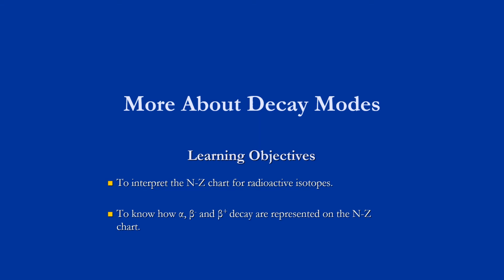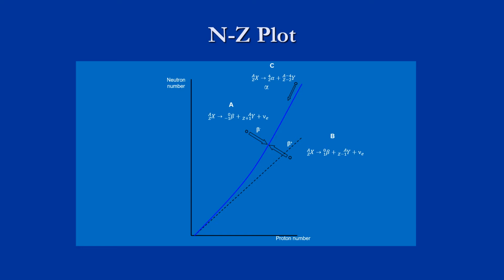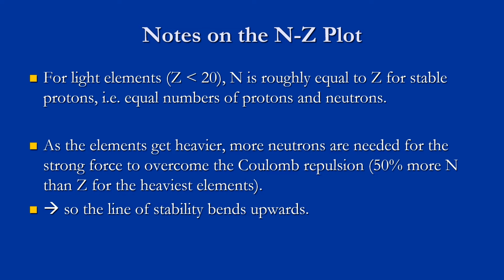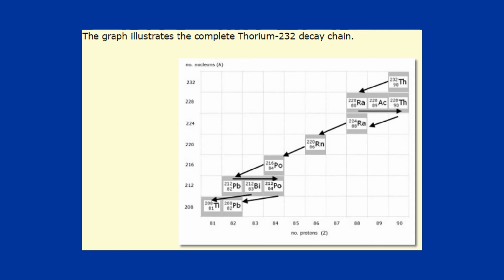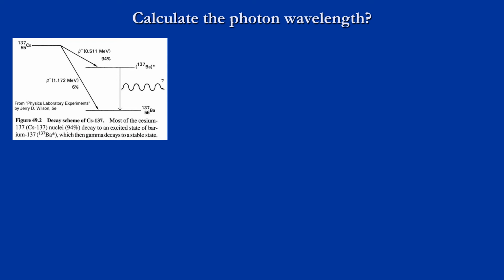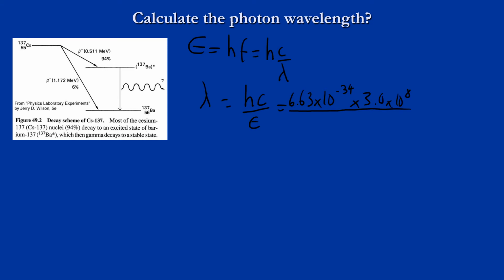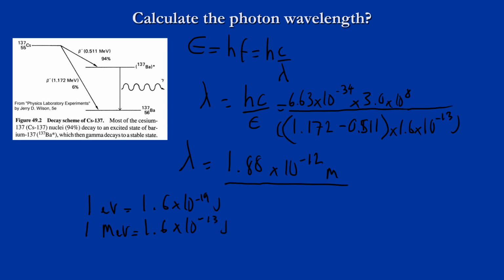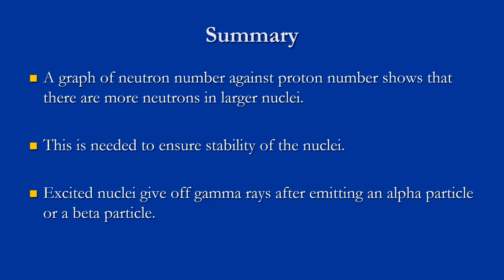Interpreting the N-Z graph